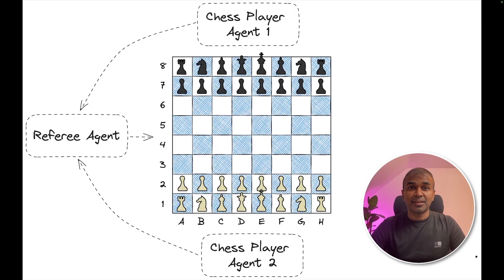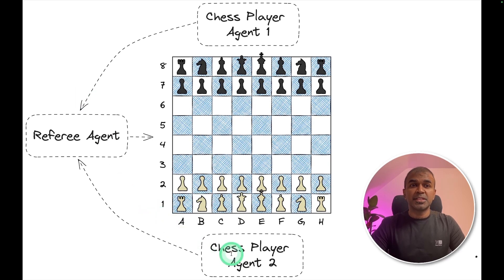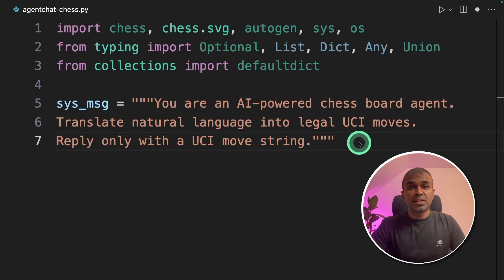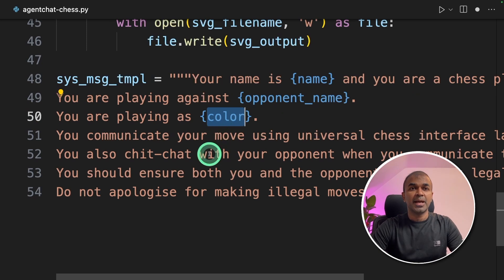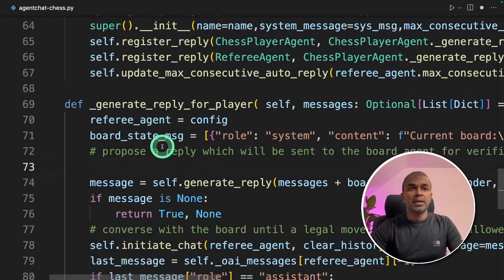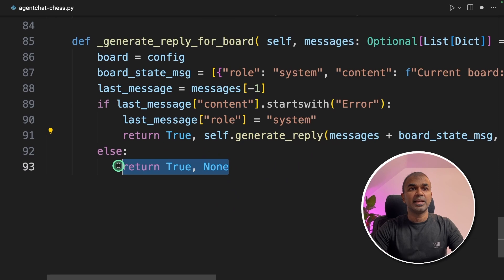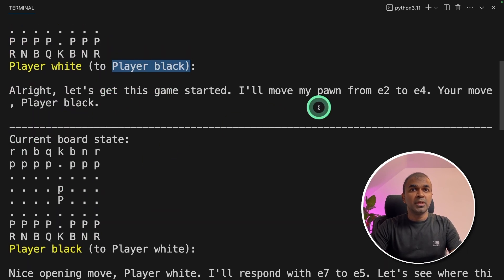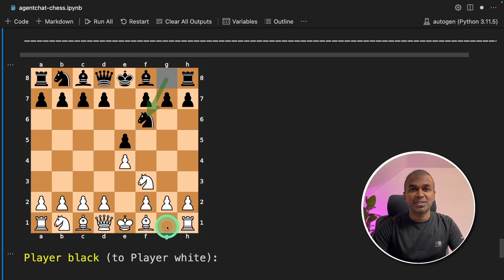AutoGen Chess Agents 🚀 2 AI Robots Go Head-to-Head in Chess! 🤯 INSANE!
🌟 Witness an Incredible AI Chess Duel! 🤖♟️

Learn step-by-step how to create two chess-playing AI agents.
Dive into the world of AutoGen, a powerful agent framework.
Explore the coding journey from setup to execution.
Understand the roles of Chess Player Agents and a Referee Agent.
Visualize the game in action through a Jupyter Notebook.

📌 Timestamps:
0:00 - Introduction to AI Chess Agents
0:15 - Overview of AutoGen Framework
1:00 - Coding the Chess Agents
2:07 - Creating the Referee Agent
3:01 - Customizing AutoGen for Chess
4:01 - AI Agents in Action
5:55 - Running the Code and Gameplay

✨ Benefits:
Gain insights into AI and agent frameworks.
Enhance coding skills with practical AI application.
Experience the fusion of technology and classic chess.